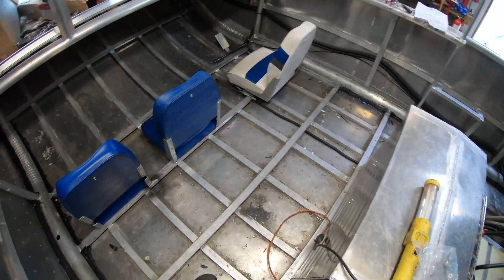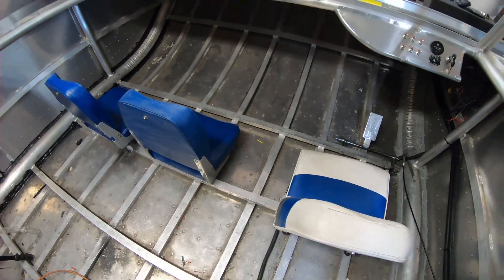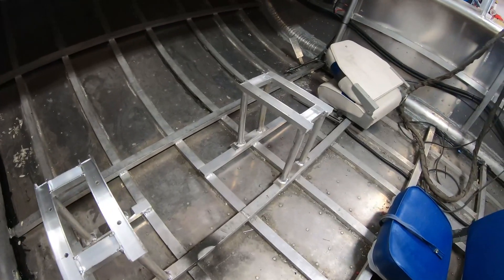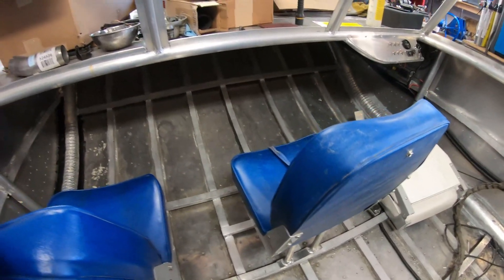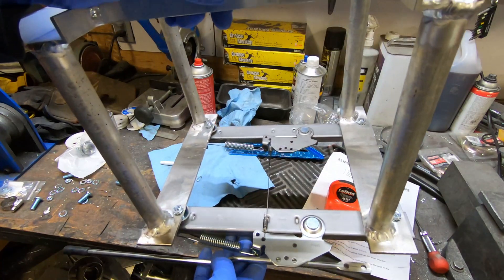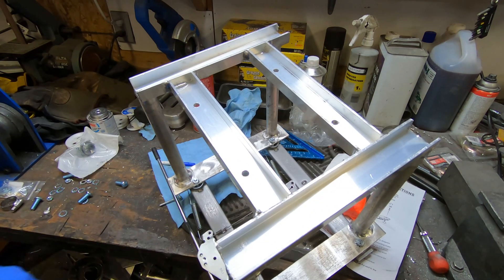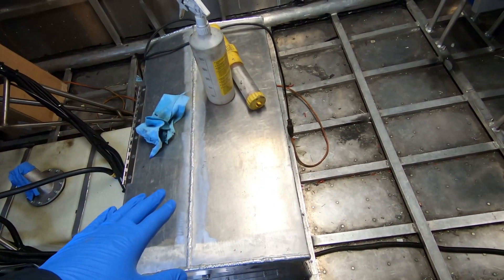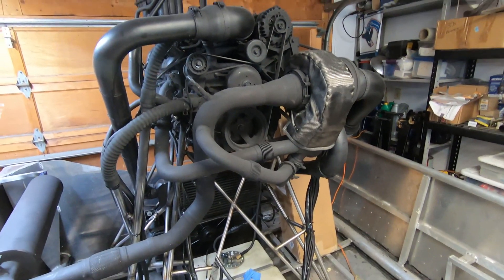Airboat Build #30: Seats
Fabricating brackets and installing cheap generic seats.